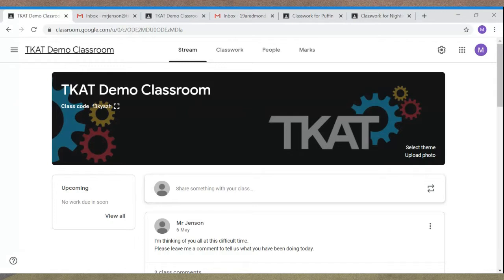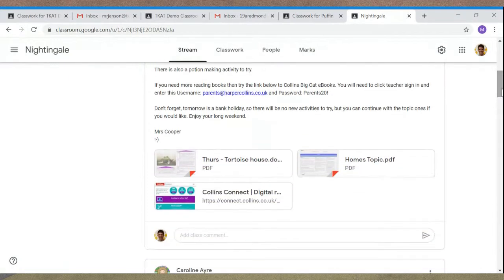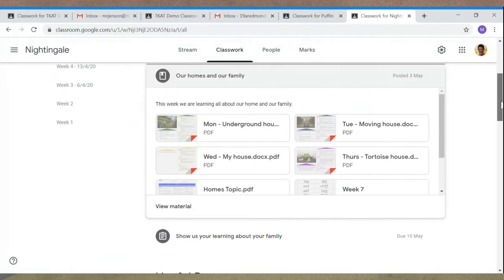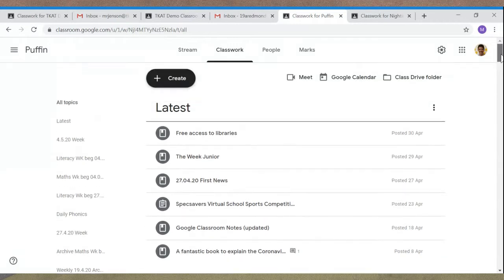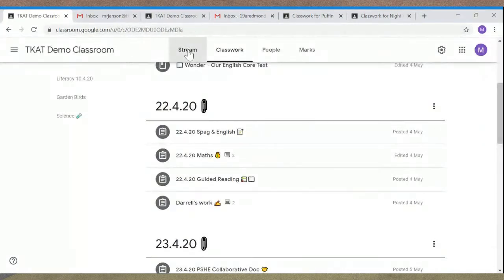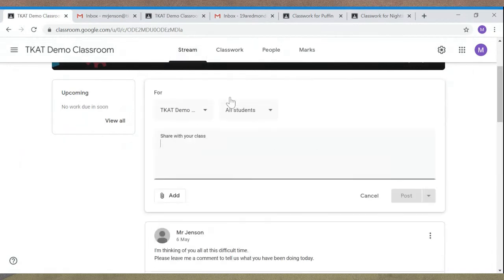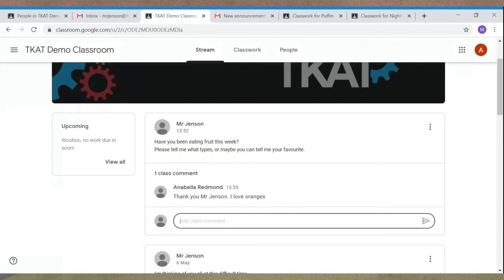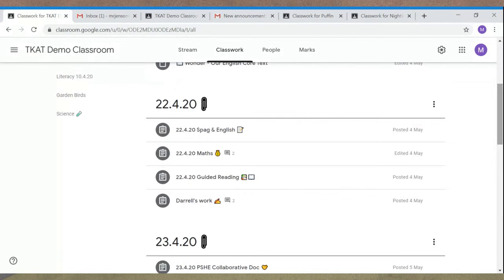Google Classroom - Using stream and classwork for EYFS & KS1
Making the most out of Google Classroom stream and setting work for EYFS students